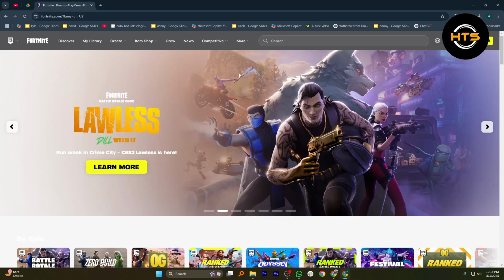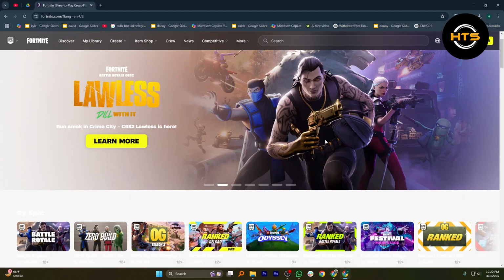How To Turn Off Sleep Mode In Fortnite 2025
Hey everyone! Welcome to this how to deactivate sleep mode in Fortnite video tutorial.

If you want to know how to turn off sleep mode on Fortnite and how to turn off sleep mode in Fortnite 2025, this video is for you.

In this video, we will show you how to disable Fortnite sleep mode and how to turn off sleep mode in Fortnite settings

The steps on how to disable sleep mode in Fortnite is easy.

After watching this video, you will find out how to delete sleep mode in Fortnite and how to close sleep mode in Fortnite.